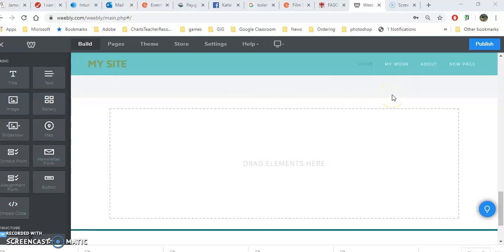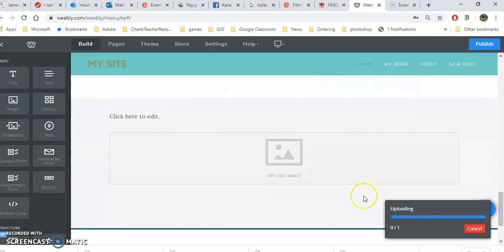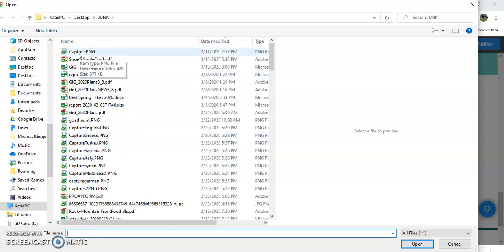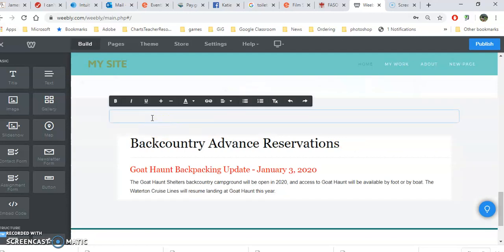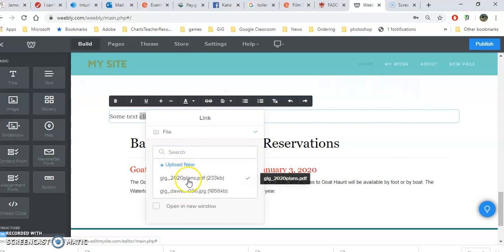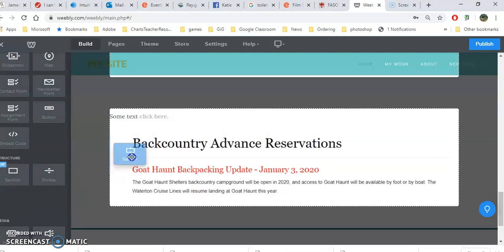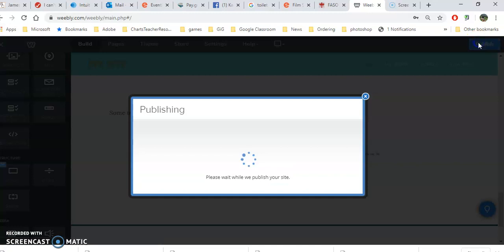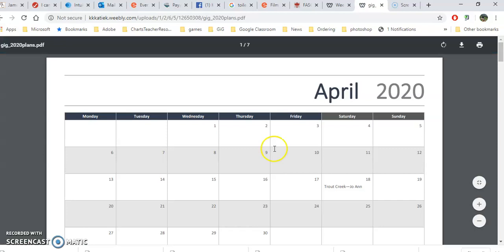How to Create File Upload Links in Weebly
This video will show you how to create a link from text or a photo that will open a file, for example, a pdf or jpg when someone clicks on the link.